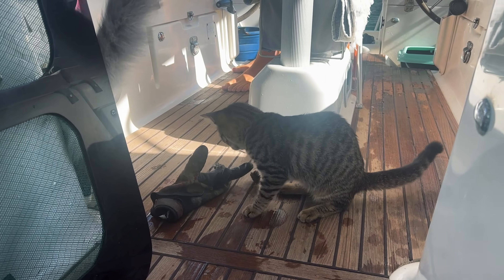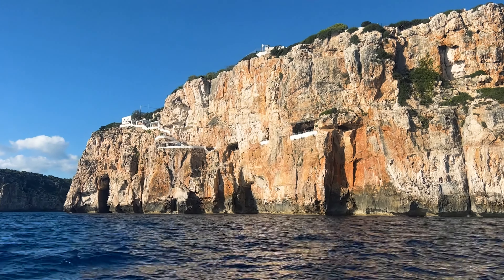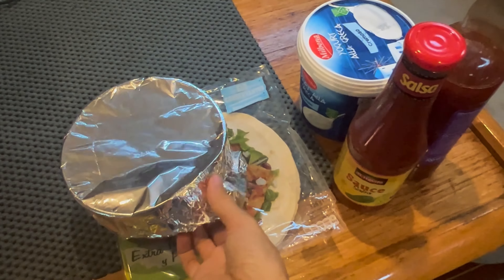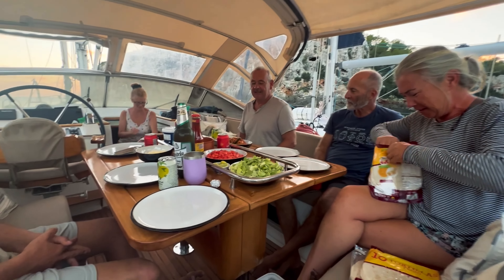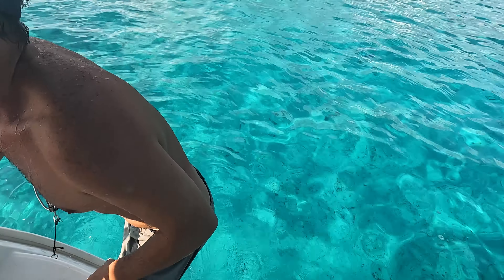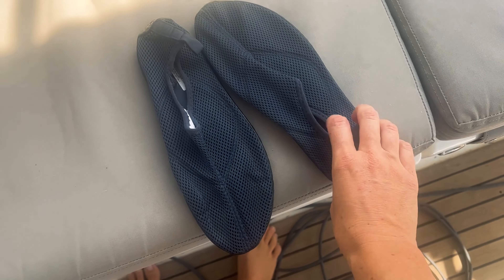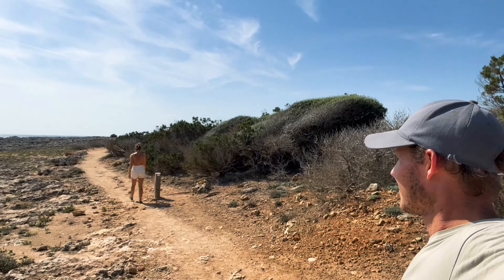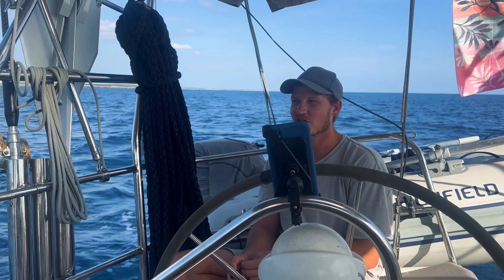THE BALEARIC ISLAND NO ONE TALKS ABOUT! EP-119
SAILING MENORCA IN THE BALEARIC ISLANS - SPAIN, MED MOORING IN STUNNING ANCHORGES, SCUBA DIVING, BUDDY BOATING, DREAMY TURQUISE WATERS AND EXPLORING THE HISTORICAL CIUTADELLA, MENORCA'S ORIGINAL CAPITAL CITY

Here are the many ways you can support us!

Thank-you, you are greatly appreciated!